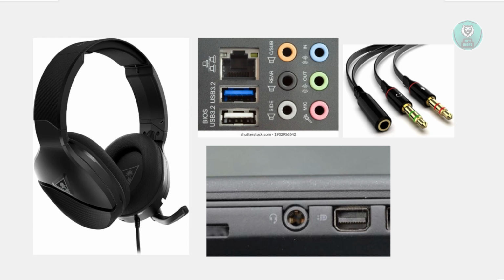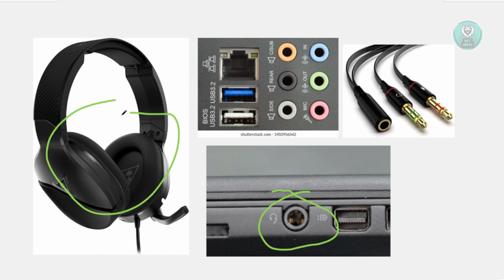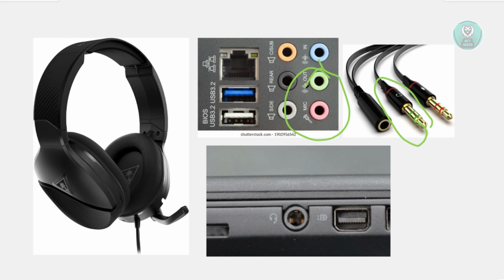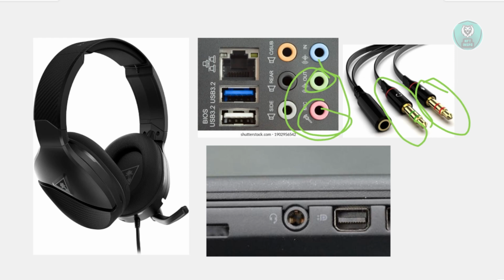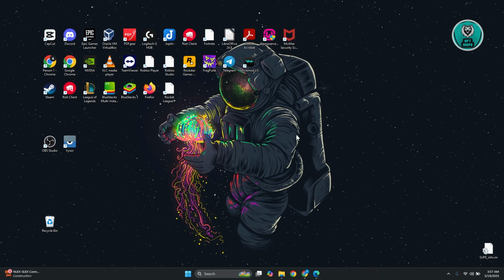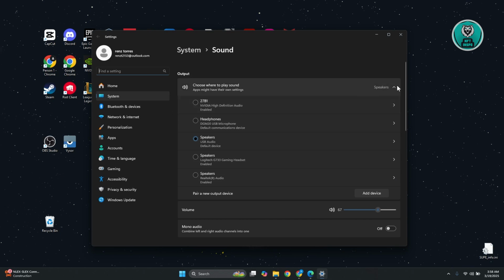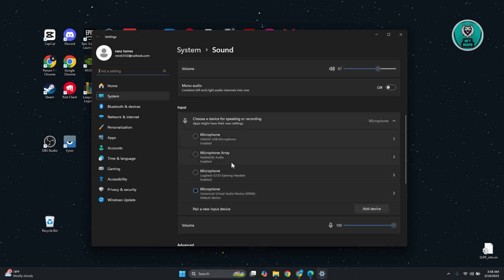How To Connect Turtle Beach Recon 200 Gen 2 To PC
If you're trying to connect your Turtle Beach Recon 200 Gen 2 headset to a PC, then this tutorial will be perfect for you!